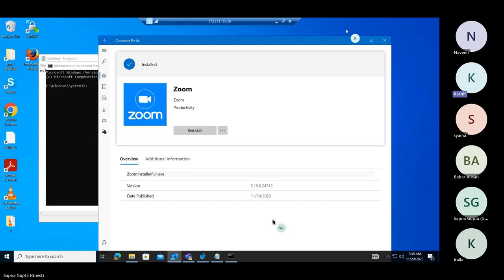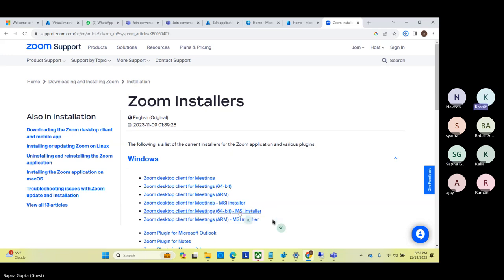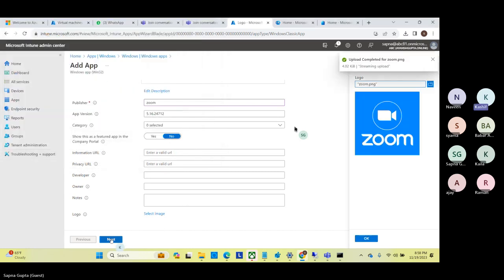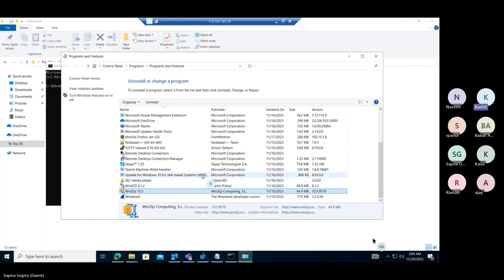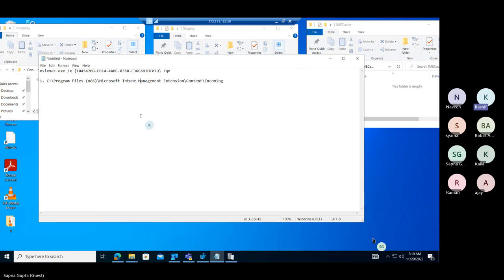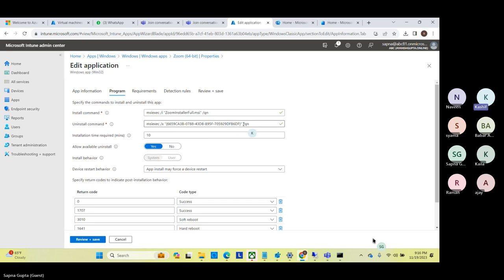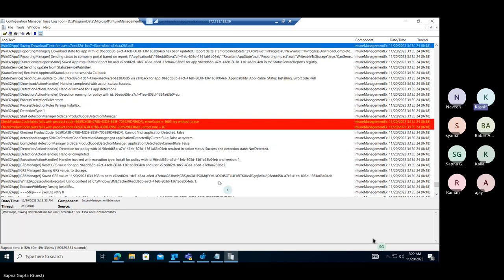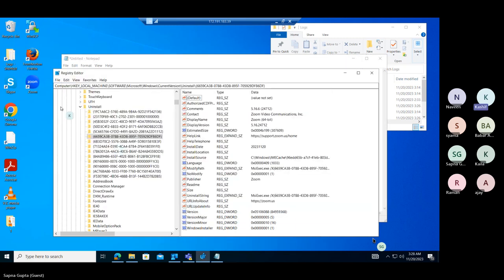3 MS Intune Deep Dive into The Troubleshooting of Win32 Intune win app log file and content location